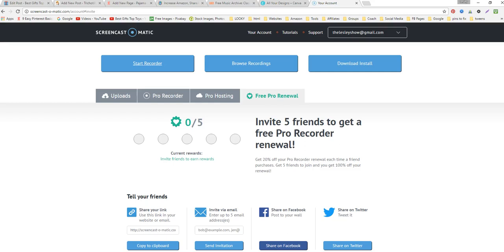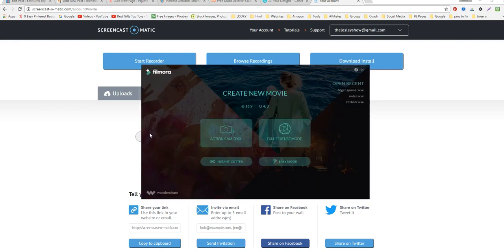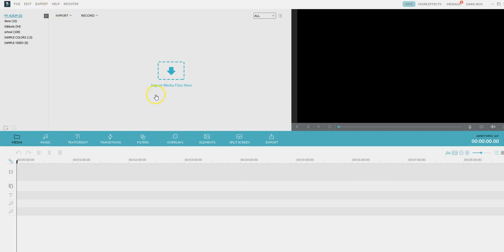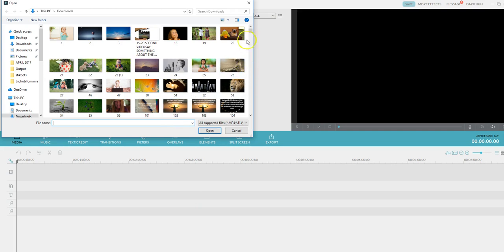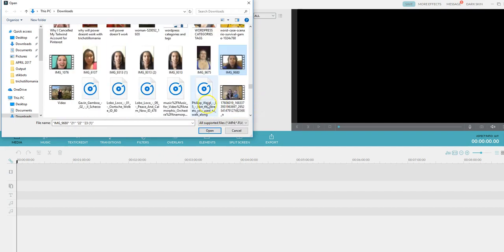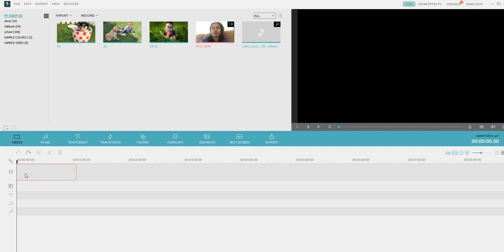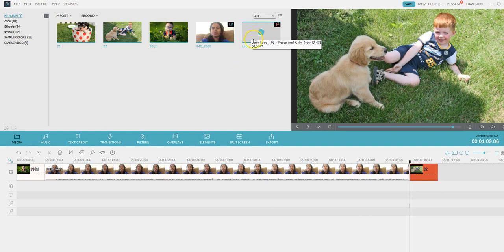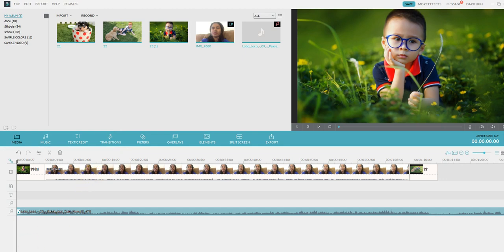Filmora Tutorial - How to Import Media Into Filmora (importing images and video into Filmora)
How to import music, images and video into Filmora for editing.

**You can find me in our VIP group here 💁